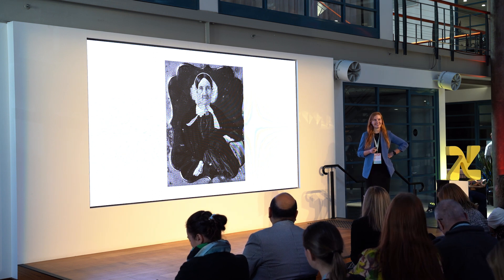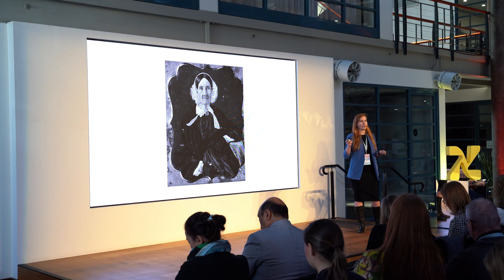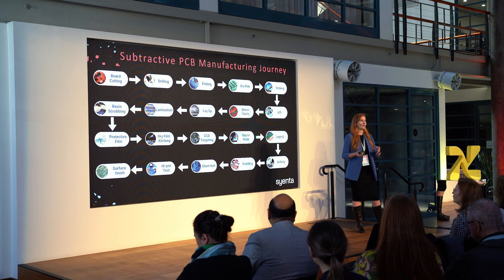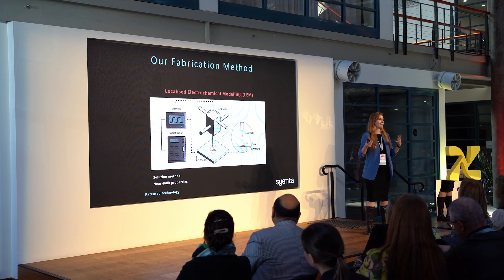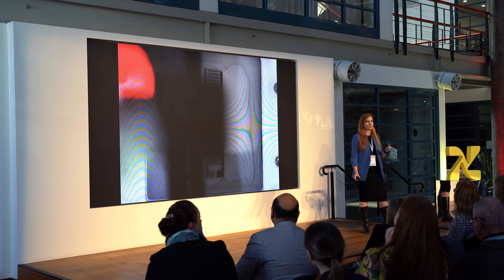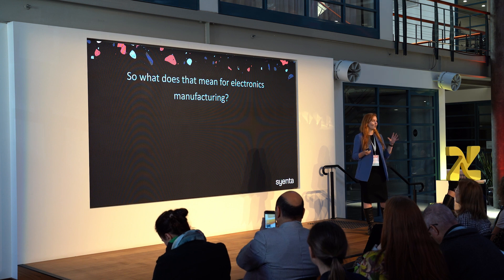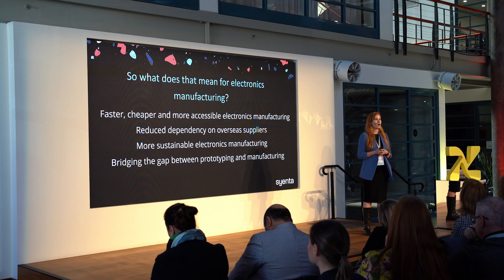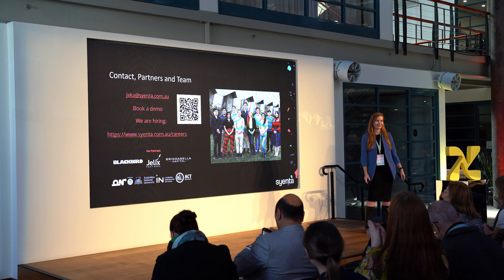A New Era of Manufacturing | Dr Jeka Viktorova | Cicada x Tech23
Cicada x Tech23 is Australia's biggest celebration of deep tech. The event connects founders with brave ideas about the future to an audience of investors, business leaders and policymakers – inviting everyone support game-changing people and ideas that can revolutionise our world.

Reimagining Time
"Reimagining Time" is one of the five exciting themes at Cicada x Tech23. It focuses on the profound impact of advances in manufacturing, infrastructure, and computing on our perception and utilisation of time. We challenge the traditional industrial-era view of time and explore a future where time is redefined by opportunities and outcomes rather than rigid schedules. Delve into this thought-provoking theme to discover how technology can revolutionise how we experience and allocate our most precious resource—time.

The current electronics fabrication industry faces significant challenges; high production costs, environmental impacts, supply chain complications, and rapid technological advancement. These issues hinder the industry's efficiency, sustainability, and ability to meet evolving demands. Syenta has developed a patented fabrication method that enables the 3D printing of multi-material electronics with fewer steps and less waste. With the help of Syenta’s technology, customers are rapidly fabricating and iterating in-house, building devices such as sensors, photovoltaics, PCBs, antennae, and yet-to-be imagined products.

About Dr Jekaterina Viktorova:
Dr Jeka Viktorova is a highly accomplished professional with a strong chemistry and printed electronics background, having worked in both industry and academia. During her doctoral program, Jeka co-invented and led the development of an innovative additive manufacturing method using electrochemistry, ultimately leading to the creation of Syenta.